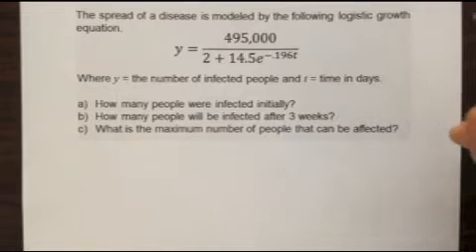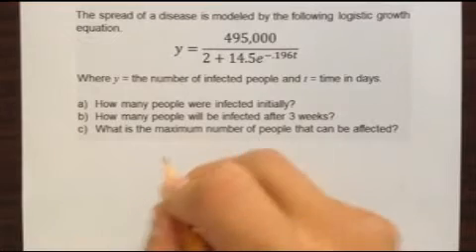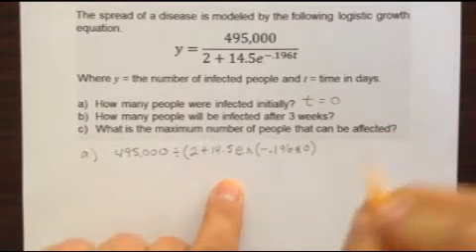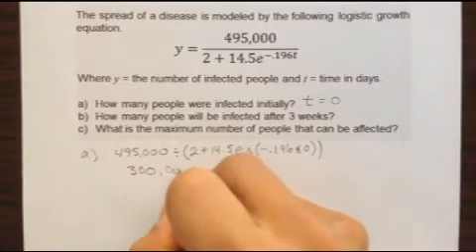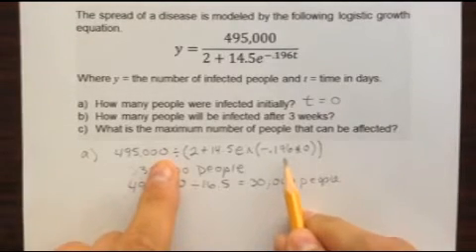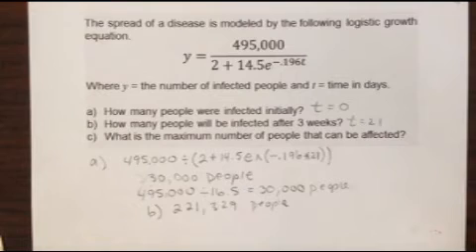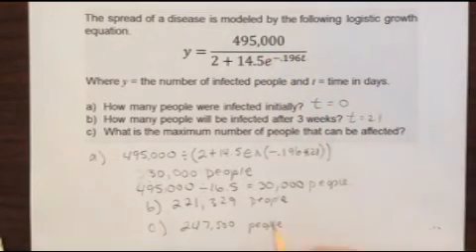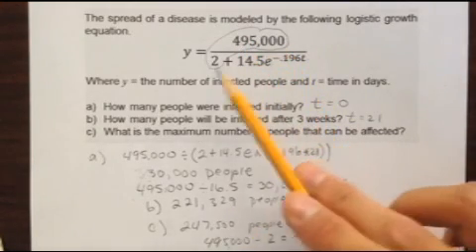Logistic growth function for ZOMBIES!